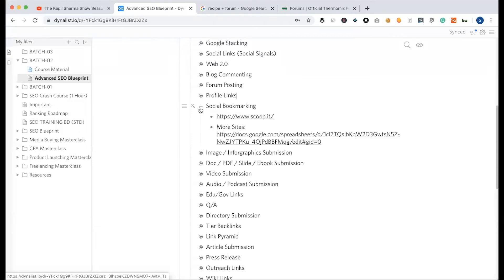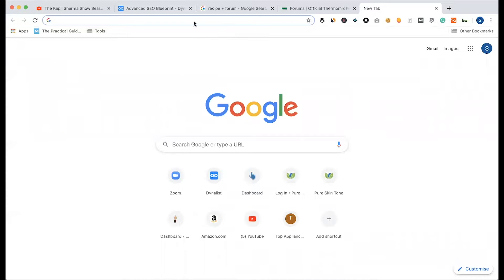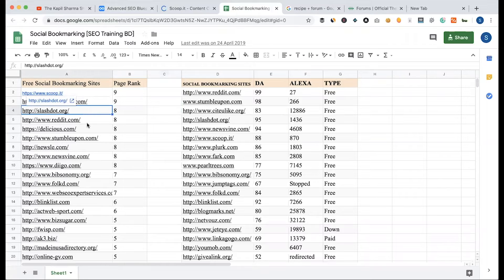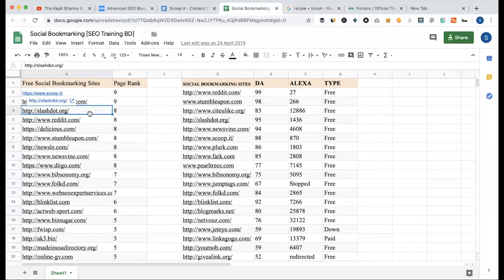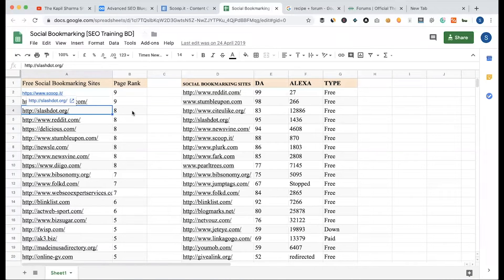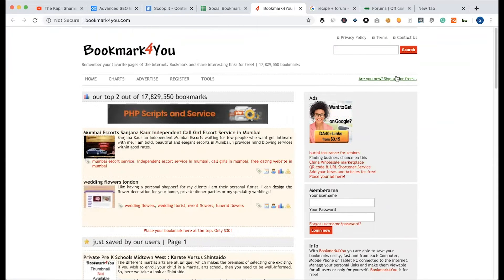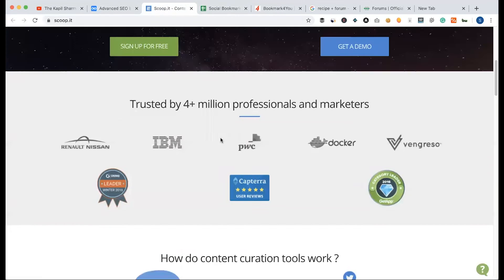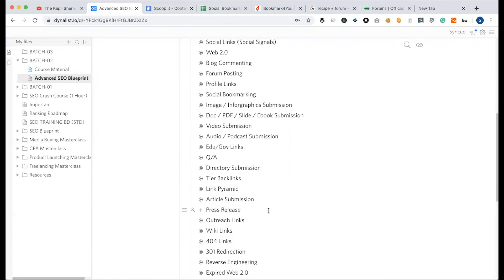95. Social Bookmarking Backlink (সোশ্যাল বুকমার্কিং ব্যাকলিংক) | SEO Bangla Tutorials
Social Bookmarking Backlink (সোশ্যাল বুকমার্কিং ব্যাকলিংক)